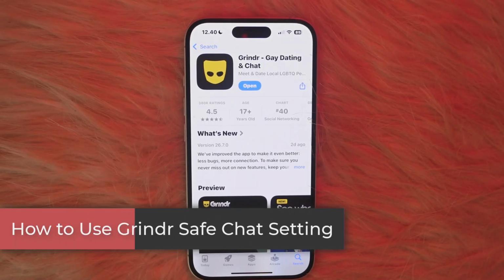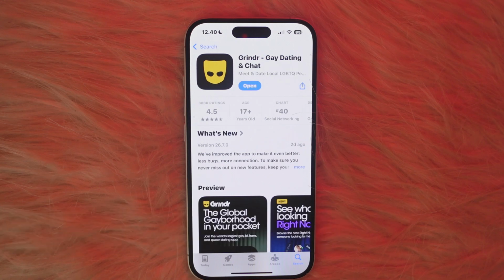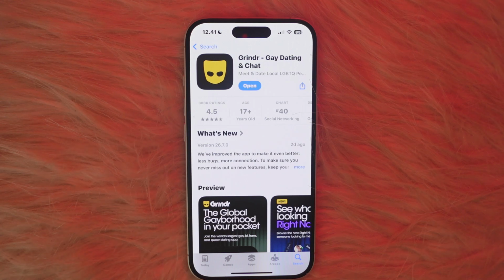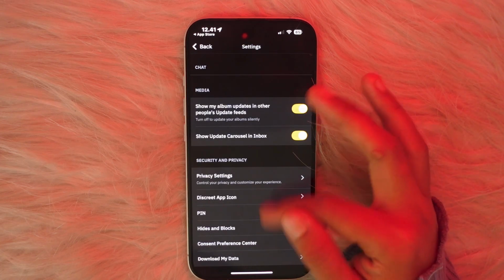How to Use Grindr Safe Chat Setting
In this video, you’ll learn how to use Grindr Safe Chat settings to improve your privacy, secure your account, and better control your conversations. If you want to protect your personal information while chatting, this guide will walk you through the most important privacy tools available in the app.

The tutorial explains how to access safety and privacy settings in Grindr by opening your profile, going into settings, and selecting the privacy and security section. From there, you can manage visibility options and enable key security features designed to keep your account more protected.

You’ll also learn about important Safe Chat tools such as incognito mode, screenshot blocking, discreet app icons, and PIN locks. These features help limit unwanted access and give you more control over how your profile and messages are viewed.

Finally, the video covers additional privacy options like expiring photos, private albums, and unsend message features. If you’re searching for Grindr privacy settings, Safe Chat features, or dating app security tips, this tutorial will help you stay safer and more in control of your chats.